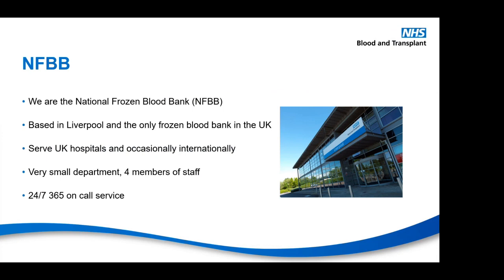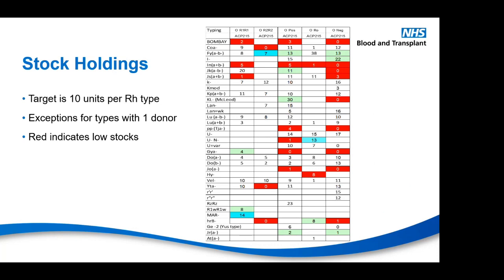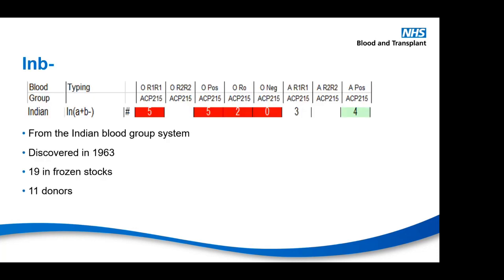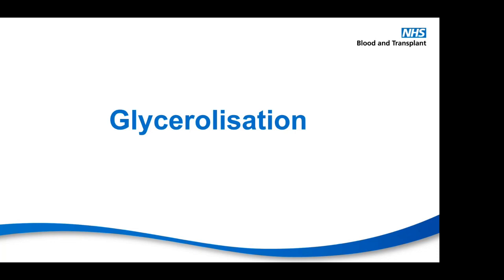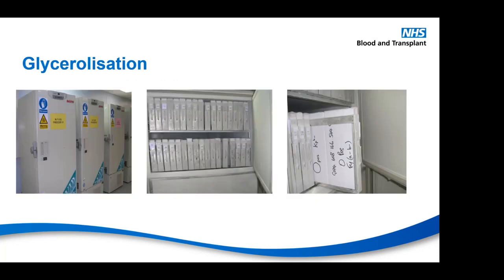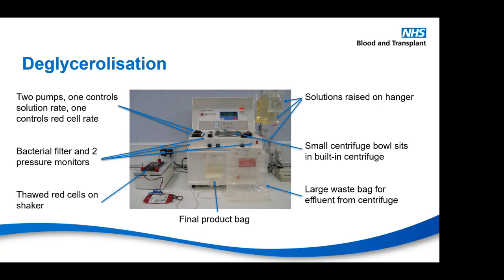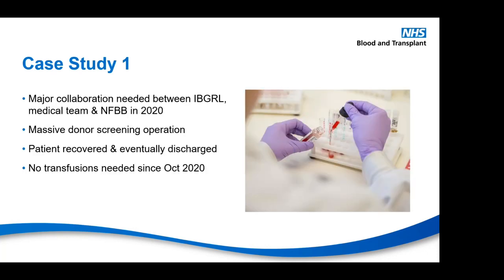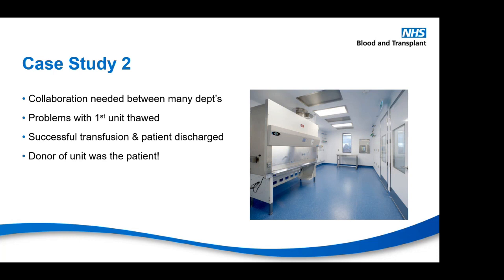Sourcing Rare Frozen Red Cells: ‘The Life & Times of a Rare Red Cell’: London RTC Education Session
A presentation given by Ben Jones, Red Cell Reference Manager (IBGRL), NHSBT on behalf of the National Frozen Blood Bank Team on the ‘Life & Times of a Rare Red Cell’.

This presentation was delivered as part of the London Regional Transfusion Committee's Education Session 'The Collaborative Transfusion: Where Science and Medicine Meet'. This event was held on Wednesday 8th November 2023.